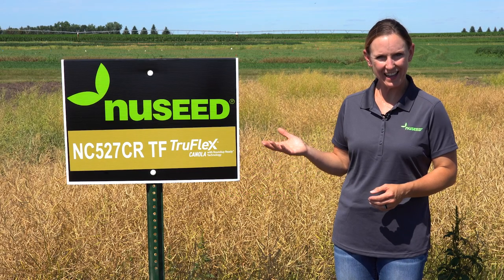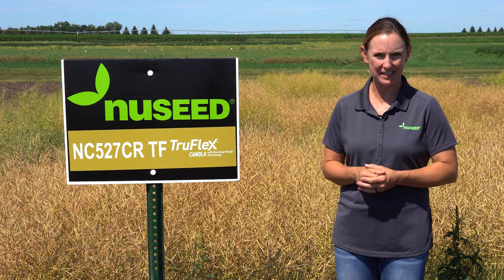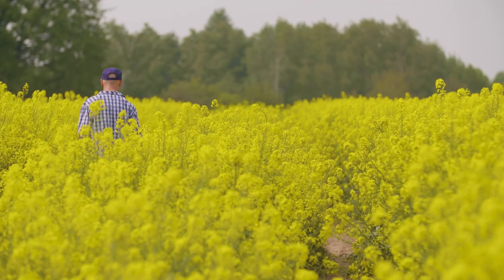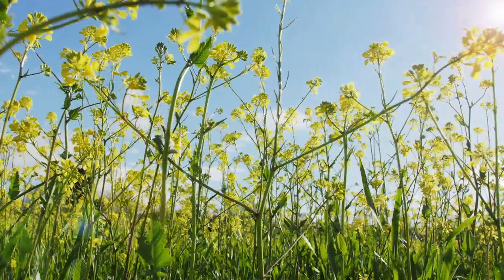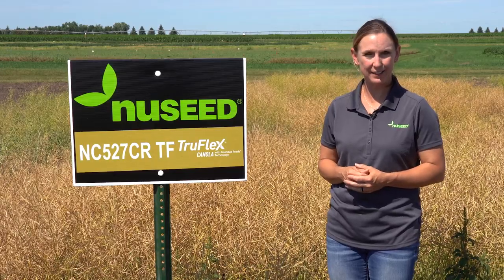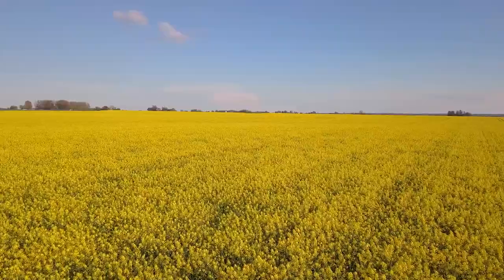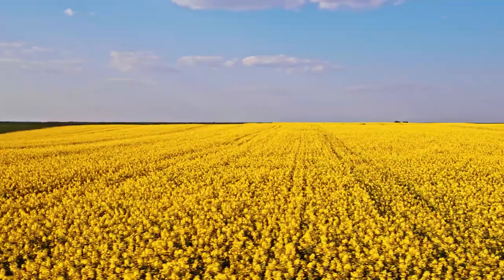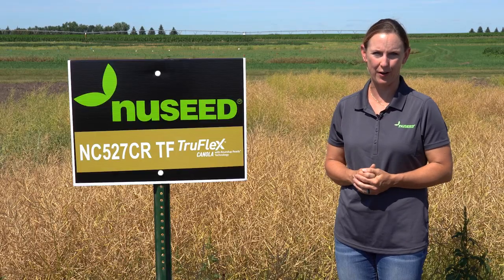Nuseed U.S. & Canada - NC527CR TF Canola Trials are In! (Feb'22)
2022 canola trials are in! NC527CR TF has been a consistently strong-performing hybrid in 2022. Go see your local Coop for your 2023 TruFlex canola seed needs.